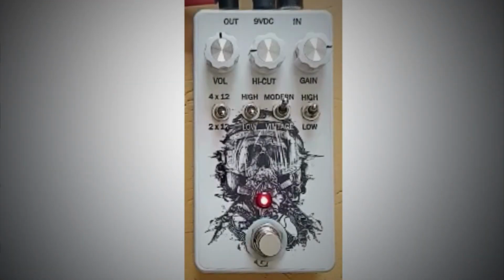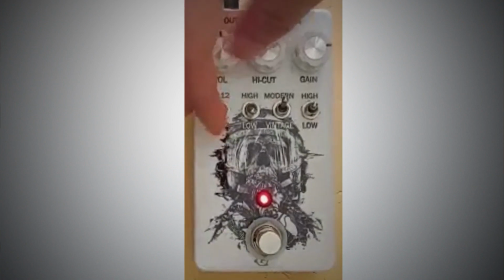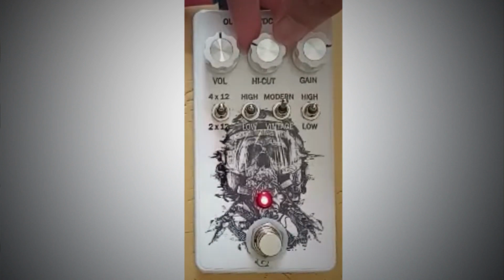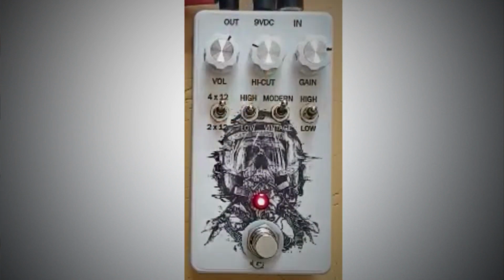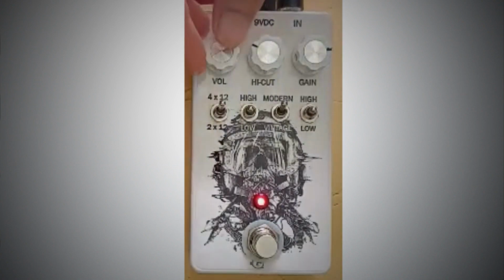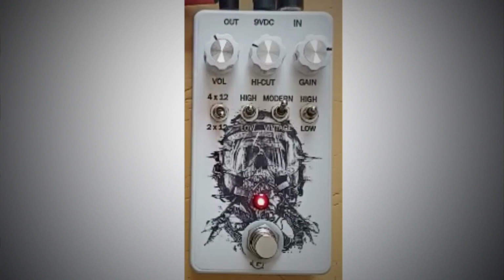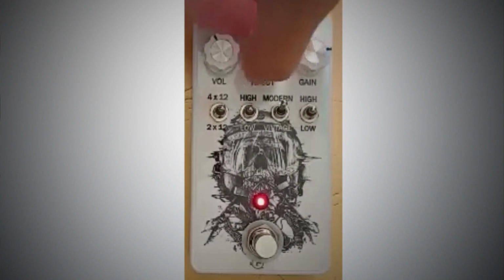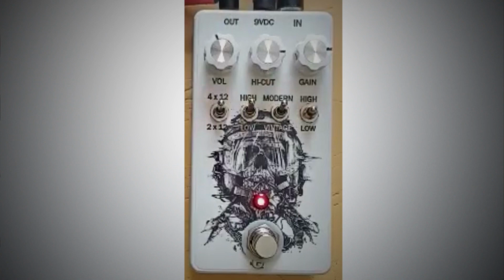WINTER DRIVE Preamp DEMO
Trainwreck Amp in a box